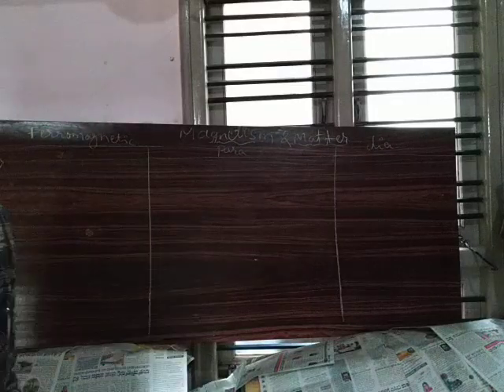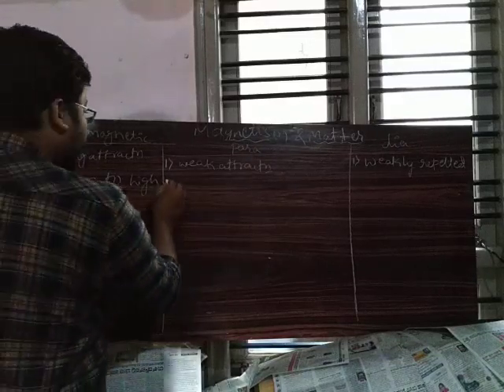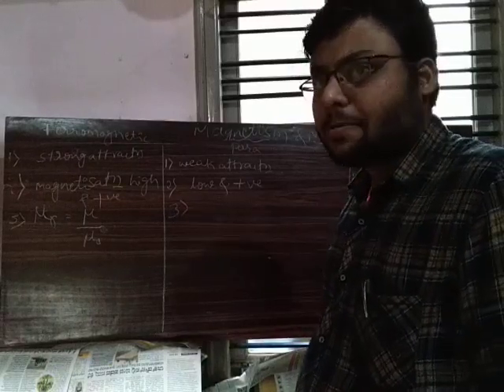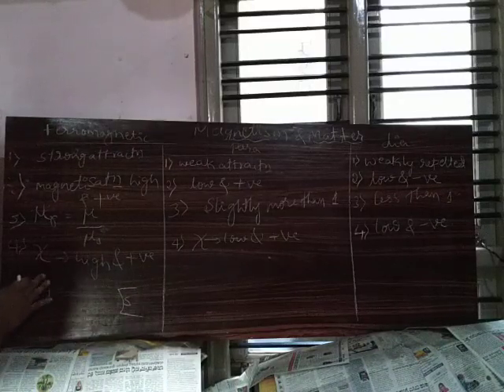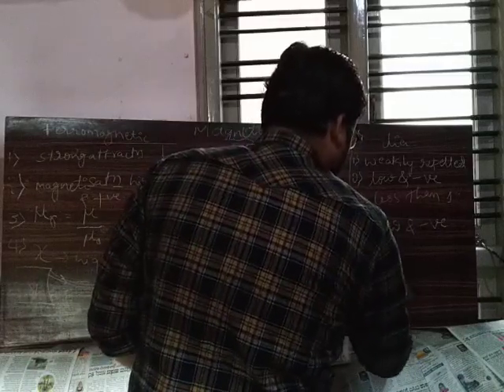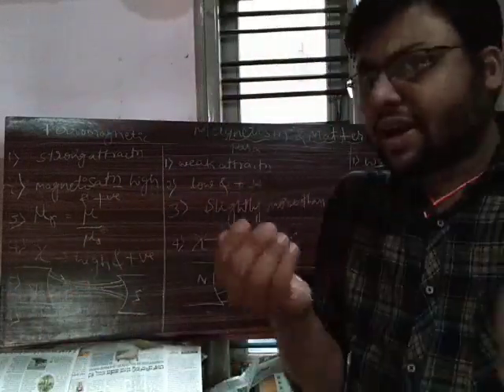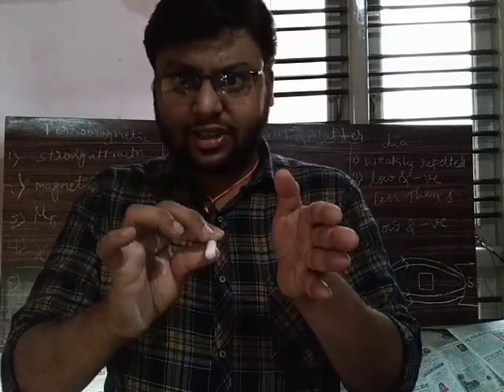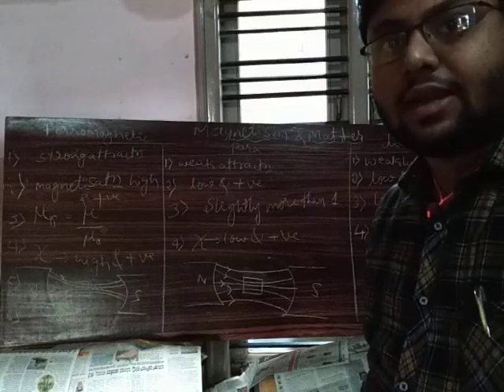Magnetism & Matter. Part 5